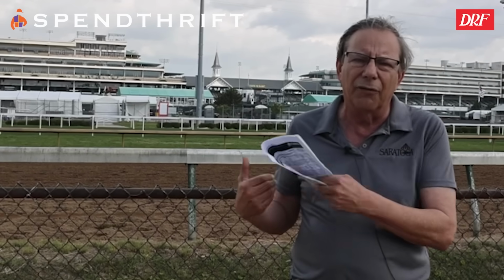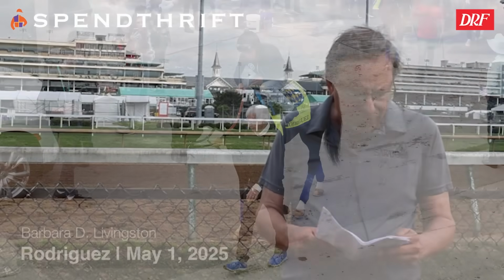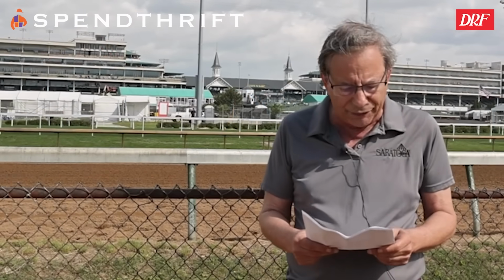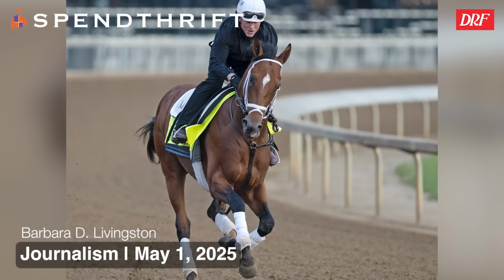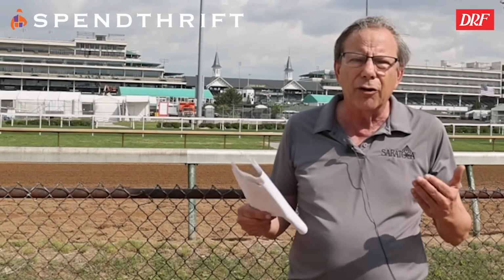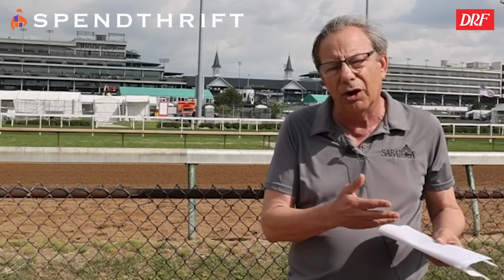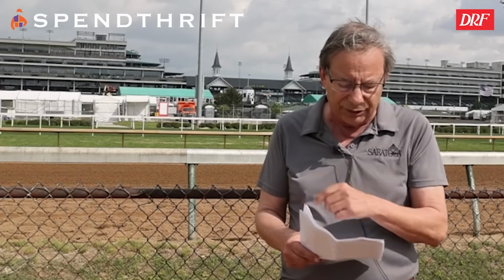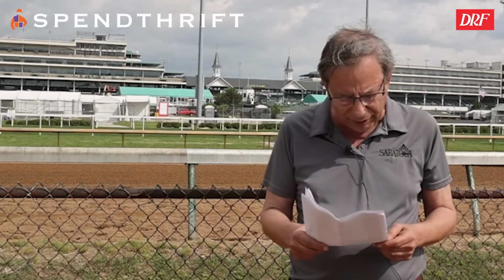Kentucky Derby FINAL Clocker Report w/Mike Welsch + TOP DERBY PICK | May 1, 2025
Presented by Spendthrift Farm, get the scoop from DRF’s Mike Welsch, on-site at Churchill Downs, with today's Kentucky Derby Clocker Report.